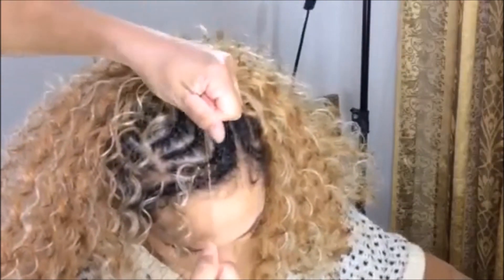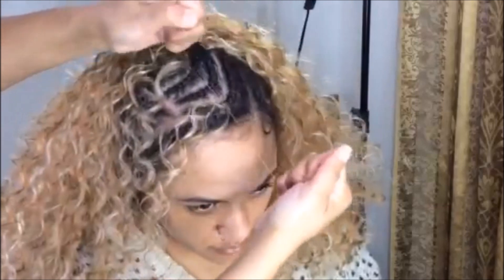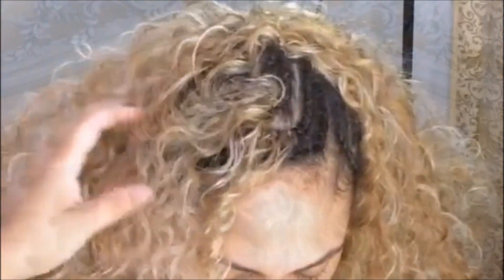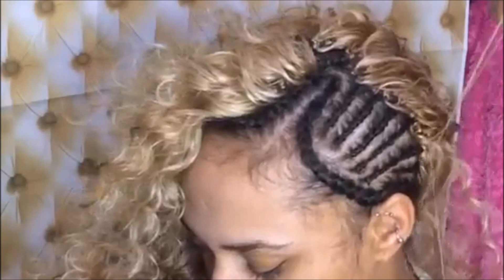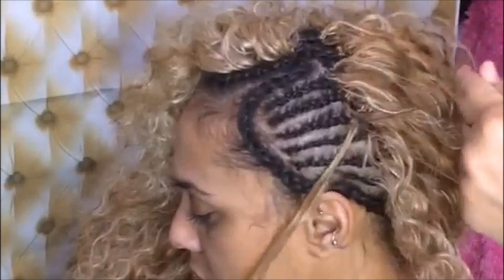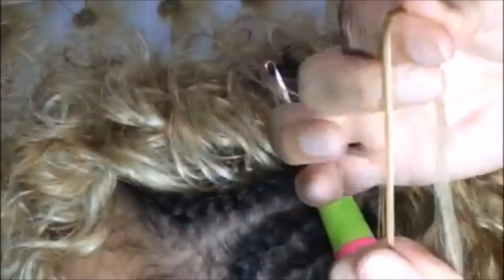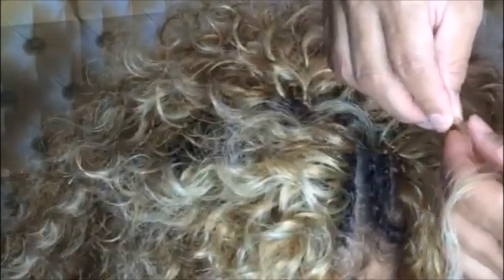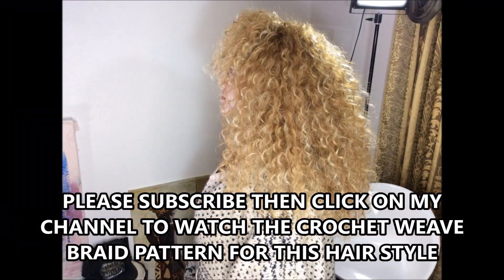EASY CROCHET WEAVE BLONDE CURLY | MODEL MODEL HAIR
***STRAND BY STRAND HAIR WEAVE***SO NATURAL :-)

Michelle Felio Model Model Braid Twin
Deep Mixed Blonde
Twin Deep 4/30
Purchased at my local beauty supply store... But if you type in the model number above you can find it online as well

This style is more natural looking than sewing in hair tracks. I absolutely LOVE the fact that the hair looks like its coming right out of the scalp.

You can do everything with this hair including, wash, flat iron, hot curl .etc.

However, this braid pattern limits you to bangs, a side part, and a ponytail. for a more versatile style part the hair in 4 sections and braid in a circular pattern.

This particular video is extra long because I added hair cutting and included photos.

And yes I already know I stumbled over my words a few time ...lol... sleep deprivation for sure

Truly September HannahStyle321 my local hair suply but try Genesis Hair Supply if you have one near you

or go check out the model model website

Alexa Ruiz hey there. ... you should get about 5 or more packs of hair but it they have double packs kay get 3 .check this out.

Try and also get a bleach blonde for highlights

I used glance braid twin deep I ... it was 4/30 I mixed it with just a pack of bleach blonde for highlights